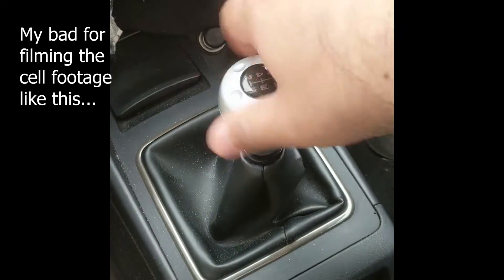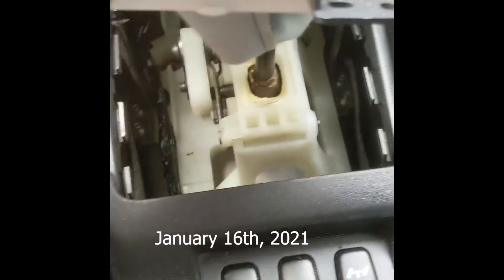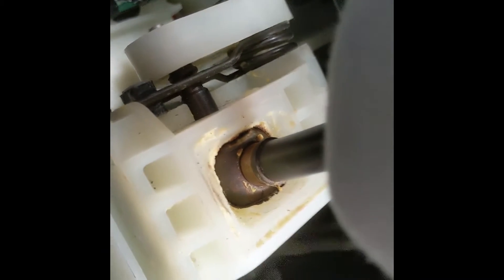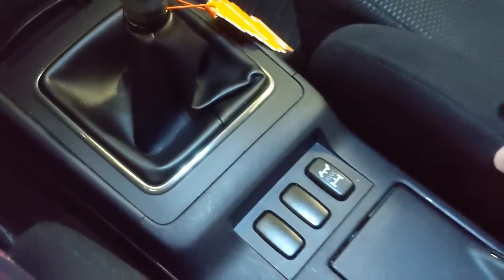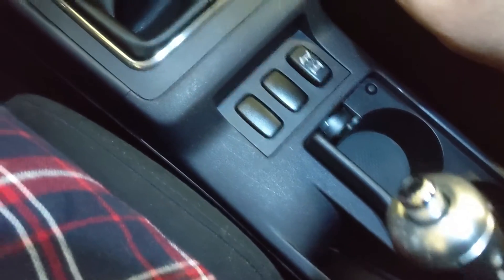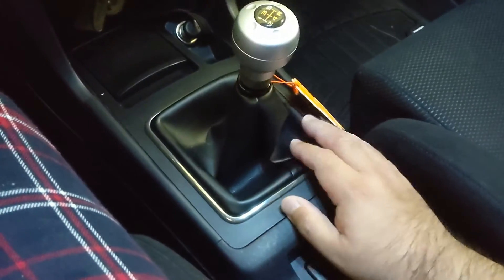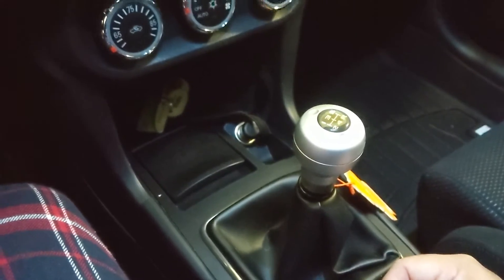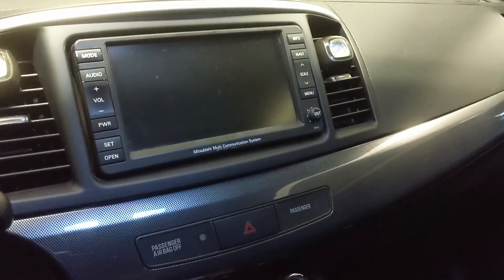Well This Sucks......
Use This Code On Checkout: WL3087